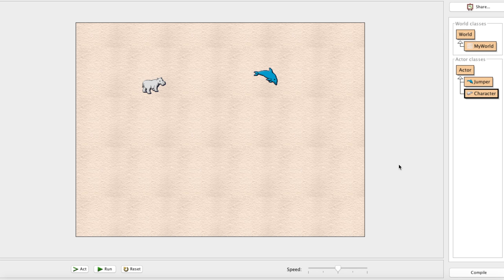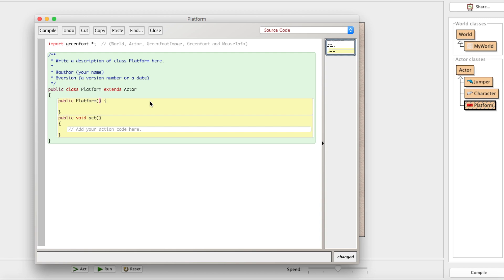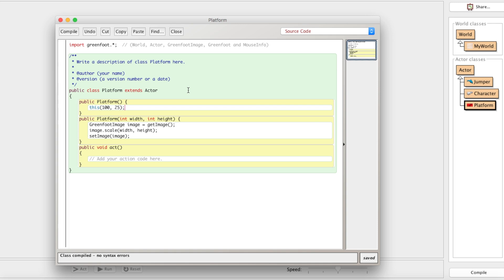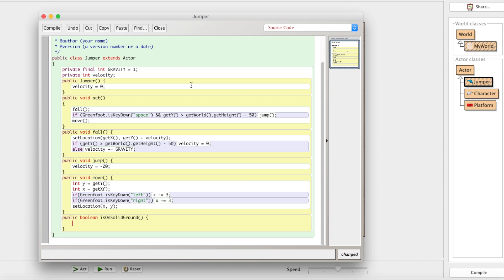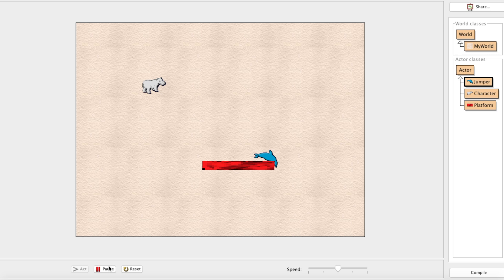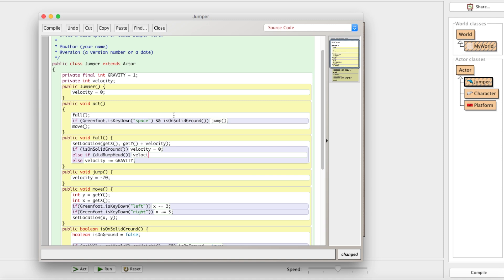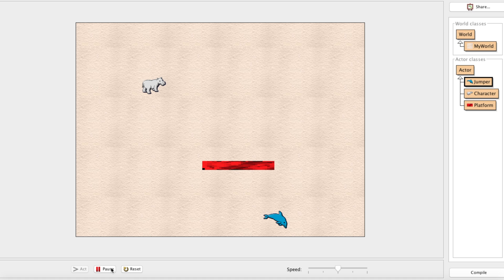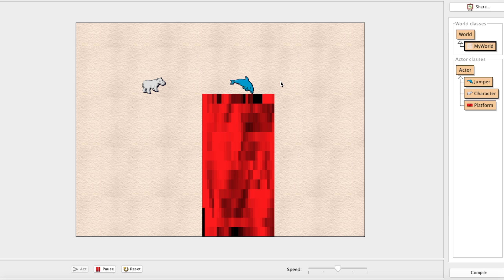Greenfoot Game Programming Tutorial - Episode 4: Platforms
Hello YouTube!

Thankfully I did not wait two months to get this video out. However, I still took almost a month, and I'm sorry about the wait once again. I'd like to get into a schedule where I update every week or so; fingers crossed I can stick with it!

In this video, we figure out how to get the Jumper from last episode to land on floating platforms that we create with special constructors. We learn about using multiple constructors (technically called "overloading constructors") to handle multiple cases, and we get into some basic collision detection as well. Don't worry! It's all quite simple, and I will do my best to walk you through it.

Also, please comment on what you guys want to see next. In the next video, we're going to take a look at how we can get our Jumper to stop moving side-to-side when there is a wall next to him.

Video Song 1: Freefall by M3rlin (Rewind Remix)
Video Song 2: Electroman Adventures by Waterflame
Video Song 3: You and Me by Clemslize & Nanso (Rewind Remix)
Video Song 4: Contact 51 by Anthony Henz (Rewind Remix)
Video Song 5: Endgame by Waterflame